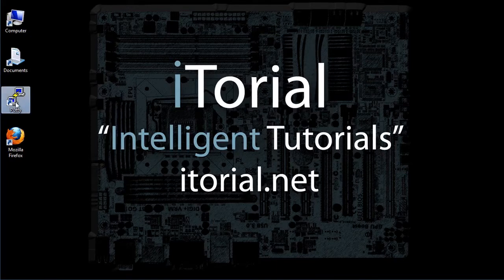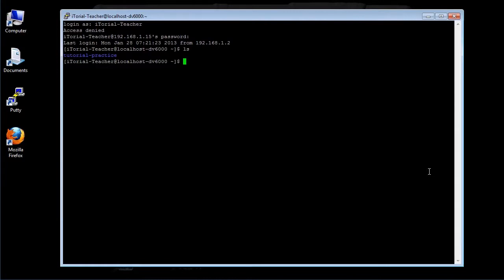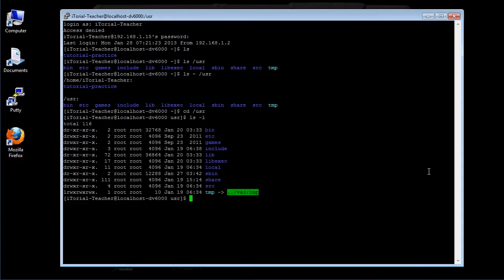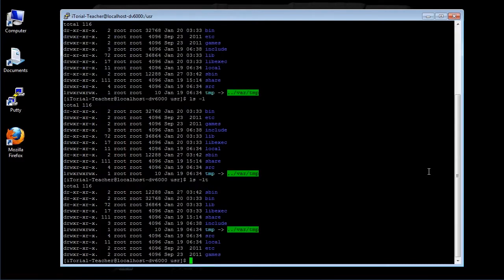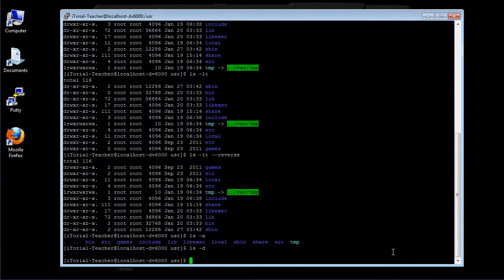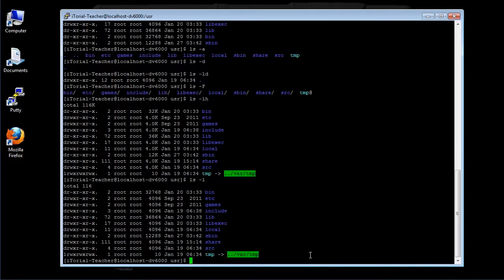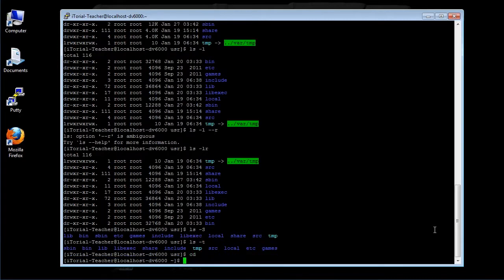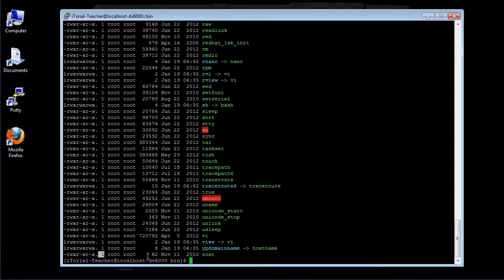CentOS6 Commands ls, file, and less Part 1 of 3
CentOs6 Commands ls, file, and less

This is a beginner tutorial that shows how to use the ls, file and less commands in CentOS6.
This tutorials focus is on the 'ls' command.

Soundtrack: Mau5House

iTorial